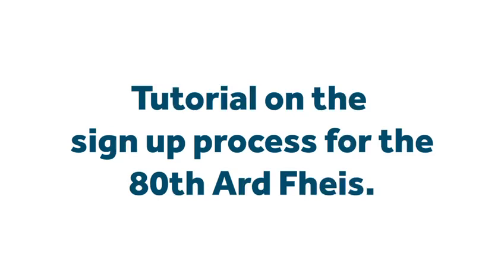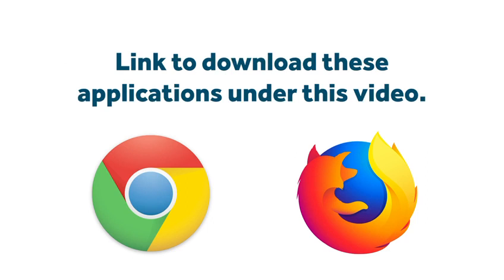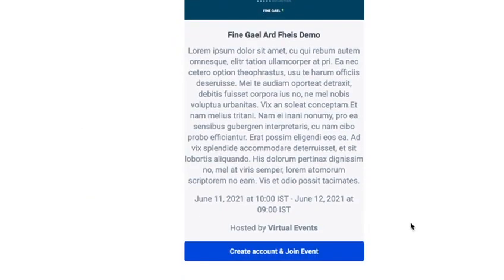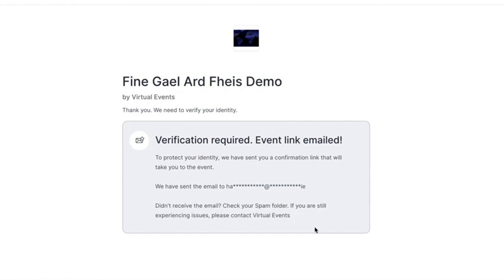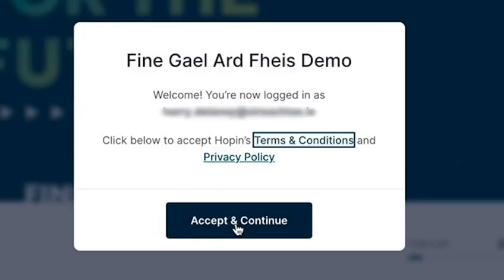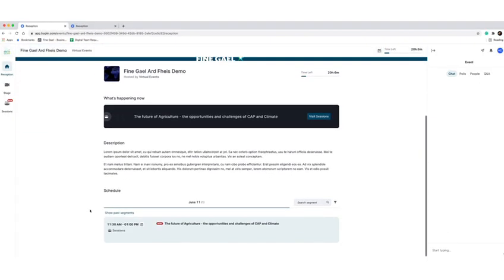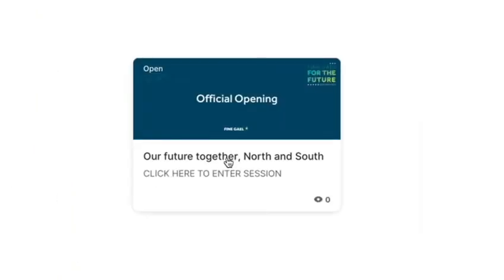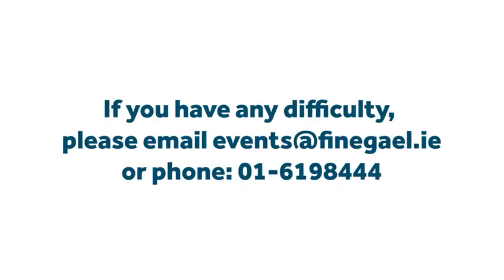Hopin Tutorial for the 80th Ard Fheis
Ensure that you have either Google Chrome or Firefox installed on your computer

Before the event

You will receive an email from ‘Virtual Events’ inviting you to sign up to hopin.

Make sure to check SPAM or promotions folders for this email!

When you receive the email, click - Create account & join event

Google Privacy Task

You will then be asked to complete a google privacy task, this is to make sure that you are a real person

Confirmation Email

2nd Google Privacy Task

You are In!

You will then be logged into the Hopin website.

On the left-hand side of the screen, there are three options:

Reception
Stage
Sessions

Reception

Reception is the homepage where you can have an overview of the webpage and see what exactly is happening over the next few days

Stage

All live events will sit on the stage page. You will be notified about a new scheduled segment.

Sessions

The sessions page is where you can enter all the various sessions that are scheduled. All you need to do is click on the session you want to enter.

When there is a session taking place, there are 4 tabs,

 Chat
 Polls
 People
 Q&A

Q&A

The Q&A feature gives you the option to ask questions. You also have the option to ask questions anonymously.

Chat

The chat feature gives you the option to start a conversation with other people in the session